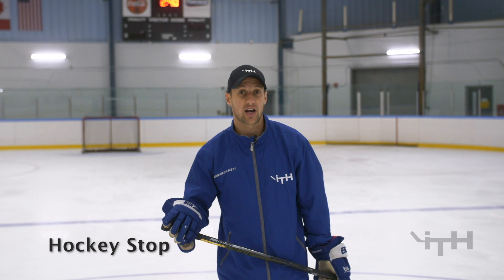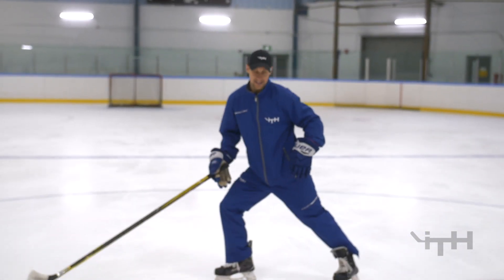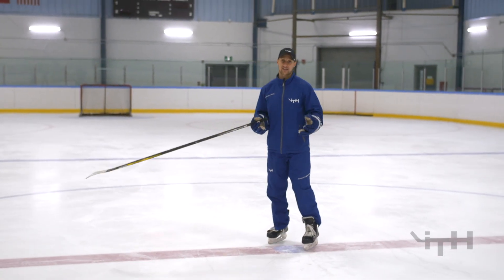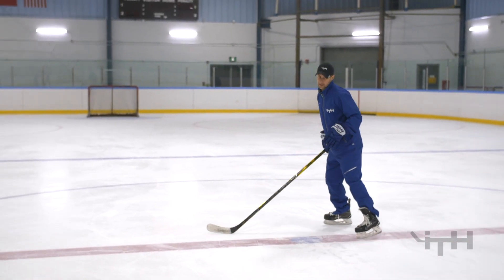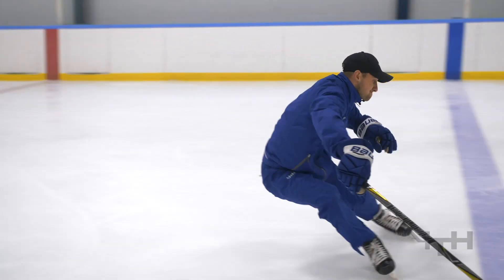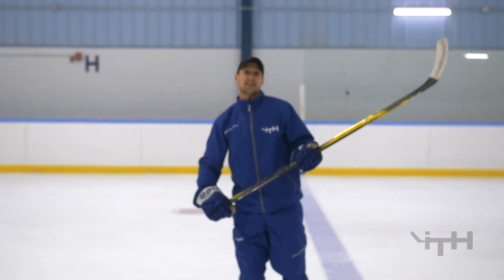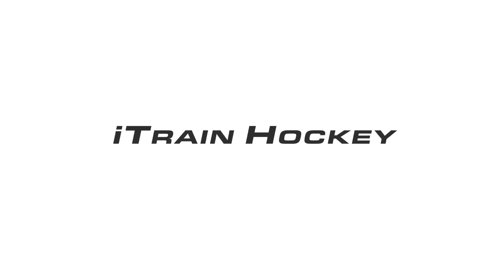Hockey Stop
The primary way for players to stop on a dime. iTrain Hockey teaches you how to execute a hockey stop using both your inside and outside edges so you can decelerate and change directions quickly on the ice. Beginner to Elite | All Ages. Full video length is 5:04 minutes.

About iTrain Hockey:
iTrain Hockey revolutionized online player development video tutorials with the introduction of Sean Walker's teachings in 2008. Today, iTH leads the world in hockey training with videos on player skills tutorials, individual and team practice plans, online remote video coaching, off-ice training and motivational videos to better the game for players of all ages and skill levels. iTrain Hockey provides a thorough teaching experience to empower hockey players with breakthrough correctional training in all skills including skating, shooting, passing, puck control, offensive + defensive tactics and so much more. iTH is dedicated to making the best videos on earth, and to making an impact on the development of the great game of hockey! To view our full video library become a member at iTrainHockey.com